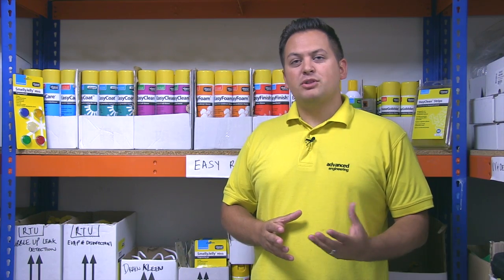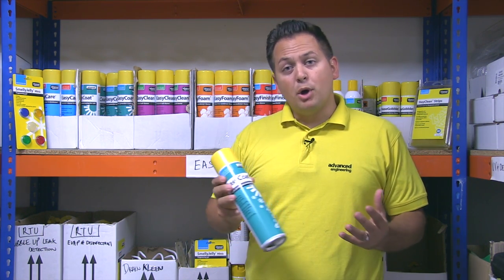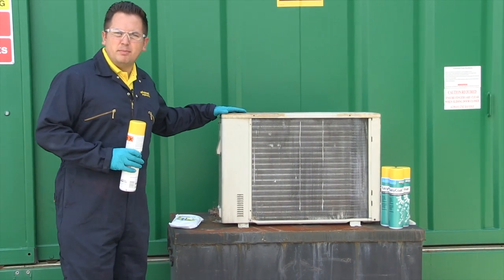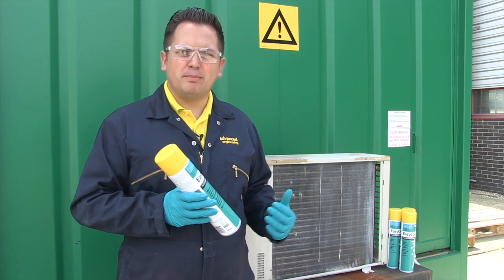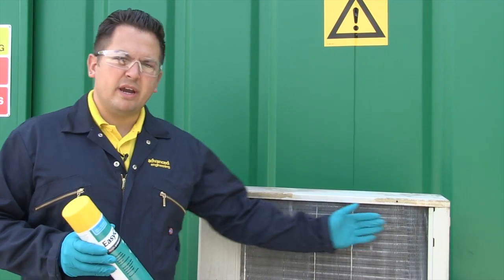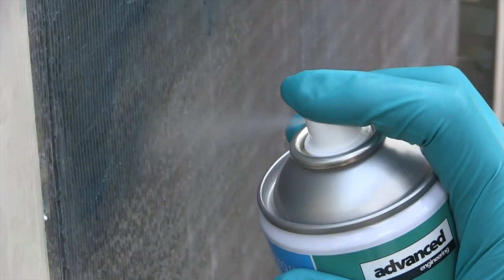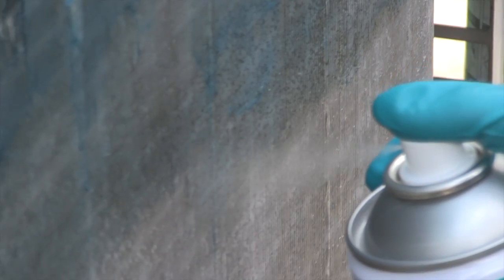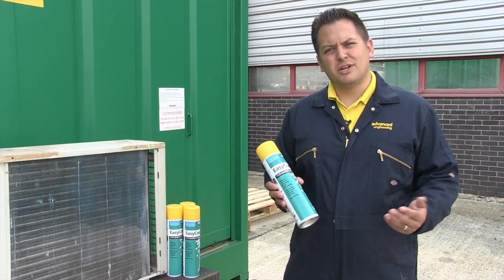EasyCoat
A brief demonstration video showing how to use EasyCoat, to provide corrosion protection to condenser coils.